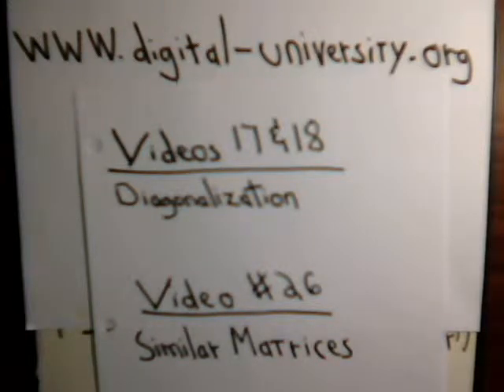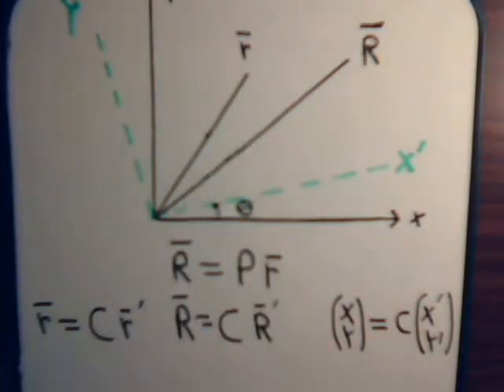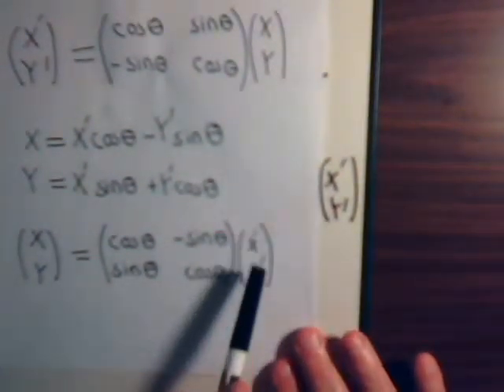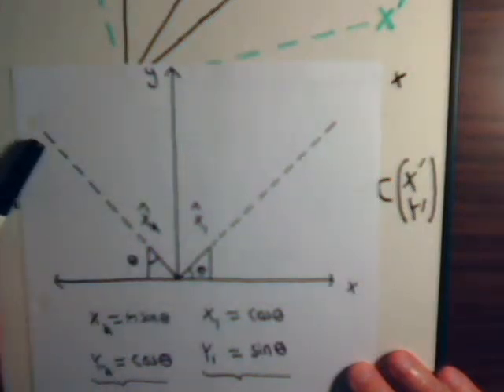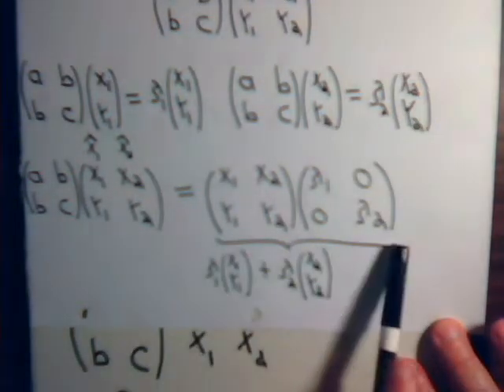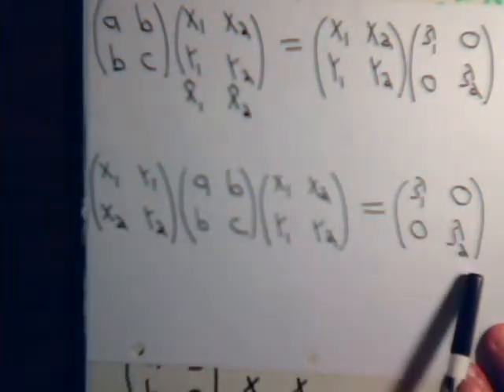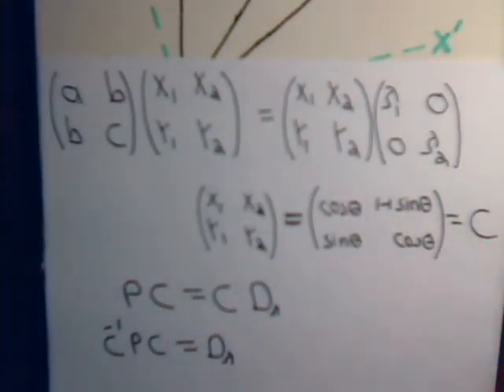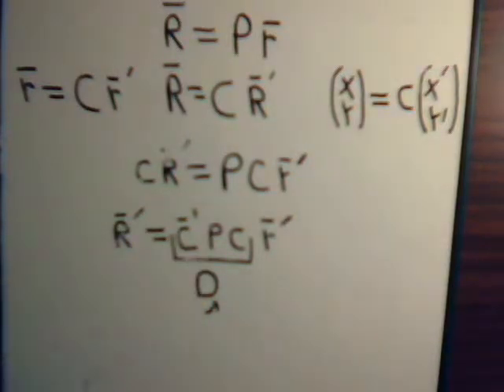Linear Algebra Video # 34: Principle Axis Of Transformation - Part 2